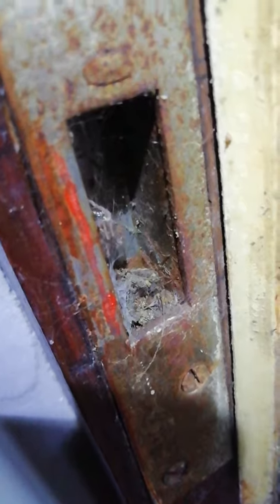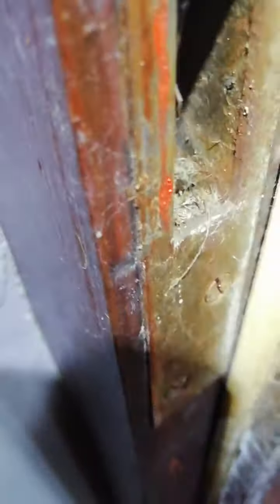(079) Locksmiths Dont Forget Your Lipstick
Using lipstick helps us to easily identify where a mortice lock keep needs to be adjusted, it takes away the guesswork and makes my job easier. This also works well when adjusting upvc doors, marking the hooks and rollers will tell you where it may be catching on a keep.